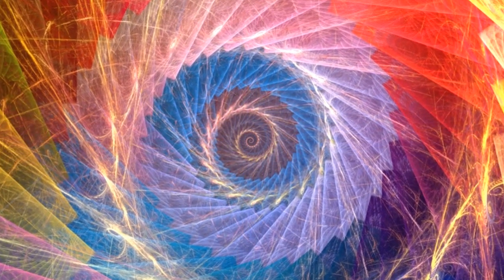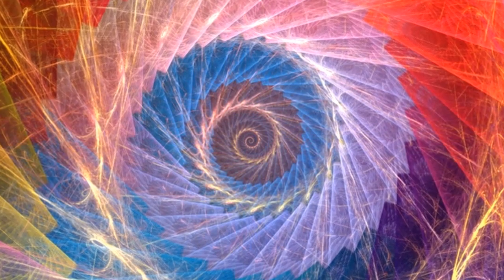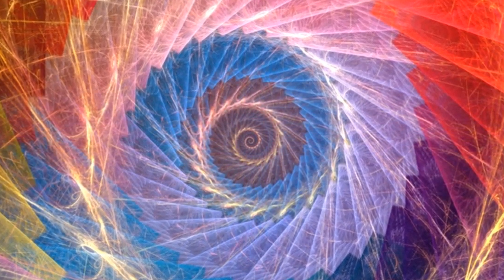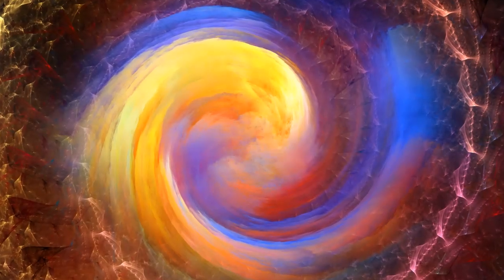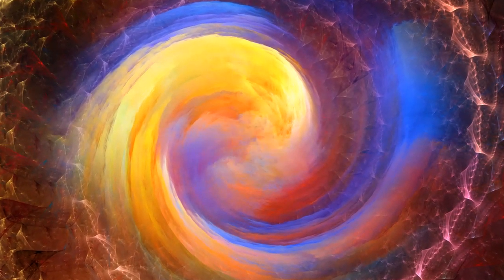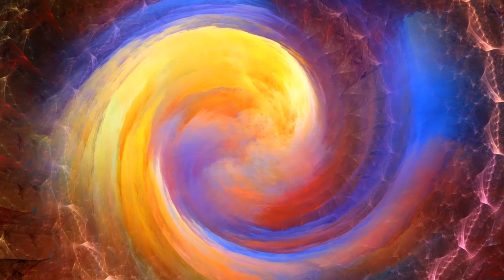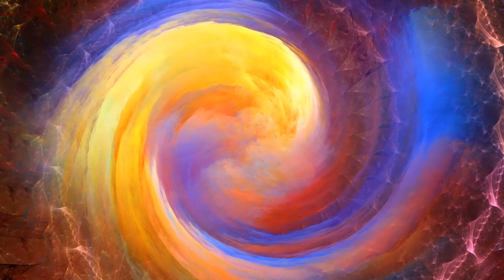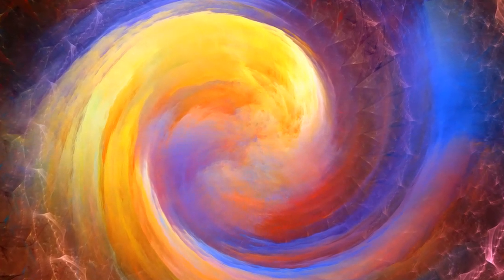Connecting with God Through Prayer: Channeled Message from Jesus by Gina Lake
Gina Lake channeling Jesus, from her book Jesus Speaking: On Falling in Love with Life about connecting with God through prayer. This is part 1 of a 3 part series from a chapter in that book.

More information about Jesus Speaking: On Falling in Love with Life and the other books in the Jesus Speaking series is

This channeled message was also shared in ongoing online gatherings where Christ Consciousness Transmissions (CCTs) are offered by Gina and her husband, Nirmala. These transmissions of higher consciousness will assist you in your spiritual awakening to your true nature as Awareness, Oneness, and Love.  Find out how to attend the first time for FREE

And then be sure to click on the bell symbol to receive notices when new videos are uploaded. ❤️

WHAT IS CHRIST CONSCIOUSNESS?
Christ Consciousness refers to enlightenment or the realization of our oneness with all and our inherent divinity as exemplified by Jesus Christ. Jesus lived what he taught, and he taught from a higher consciousness, one free of ego. Jesus was an example of what we all can be, and he said as much. Many are awakening today to their true nature as Oneness, and enlightenment is the culmination of that process of spiritual awakening.

CHRIST CONSCIOUSNESS TRANSMISSIONS (CCTs):
Gina Lake has been channeling Jesus since 2012, and recently he has asked her and her husband, Nirmala, to make themselves available as instruments of his transmission. They are simply acting as antennas for this force of higher consciousness. CCTs are an opportunity to experience a direct transmission of love and healing, and to accelerate your spiritual growth. These transmissions will assist you in embodying Christ Consciousness and awakening to your higher self. They support spiritual awakening and clear and heal longstanding issues by working with the unconscious mind when doing so is in service to spiritual awakening.

Christ Consciousness Transmissions take place online several times every week as shown on this Google calendar with the times listed in your location Sessions are about 45 minutes and include a channeled message from Jesus followed by a 17-minute energetic transmission to support your spiritual awakening. Everyone is welcome to attend their first online gathering for FREE (by donation after that and yet money never needs to be a reason not to attend). 🌺 More info about Christ Consciousness Transmissions (CCTs)

GINA LAKE is a nondual spiritual teacher and author of over twenty spiritual books. Her writing and teaching focuses on helping people to be here now, live a happy and fulfilled life, and realize their higher self. Her teachings are most similar to Eckhart Tolle, Byron Katie, Adyashanti, A Course in Miracles (ACIM), and other nondual spiritual teachers and spiritual teachings. Gina has been channeling since 1989 and awakened to her true nature, or higher self, in 1999. In 2012, she began channeling Jesus. These spiritual books, guided meditations, channeled guidance and messages from Jesus are based on universal truth, not on any religion.

A NOTE FROM GINA LAKE: I receive the channeled messages, guided meditations, and spiritual books from Jesus in the same way that Helen Schucman received A Course in Miracles (ACIM), which was also channeled by Jesus. This method of receiving information is called conscious channeling. When I’m channeling Jesus, it’s as if Jesus is sitting in a chair next to me speaking the words, except that this channeled teaching is heard mentally. Many other channelers and spiritual teachers have also received information in a similar way, including Esther Hicks (Abraham), Paul Selig, Pamela Aaralyn, Jane Roberts (Seth), Darryl Anka (Bashar), St. Teresa of Avila, St. Hildegard of Bingen, and Neale Donald Walsch (Conversations with God).